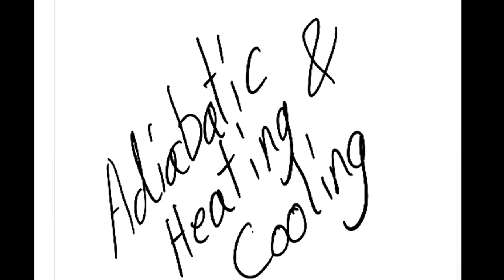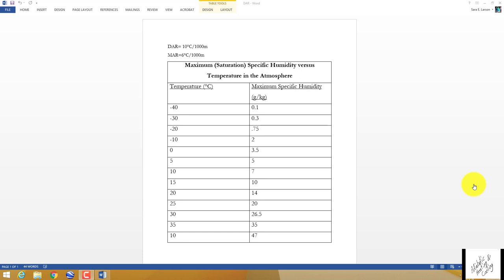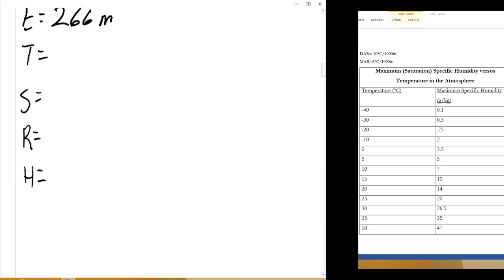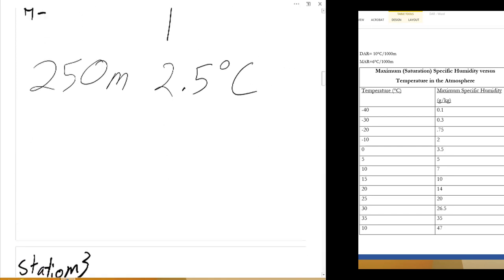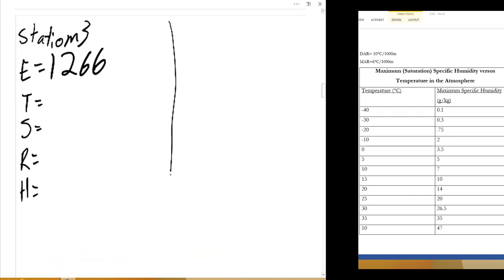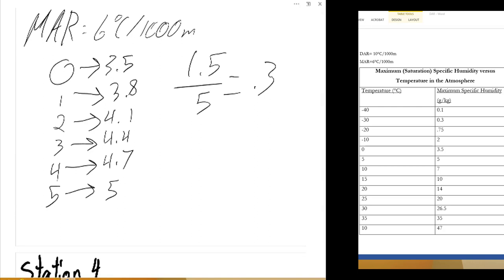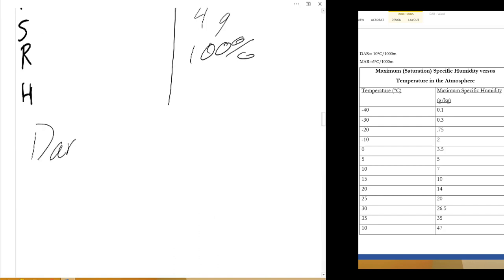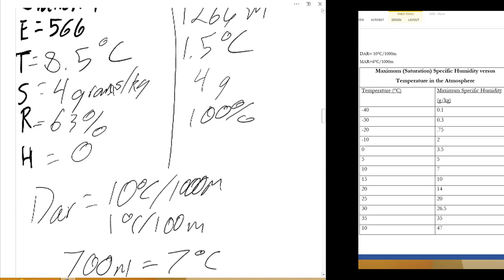Adiabatic Heating and Cooling Lab Example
Having trouble calculating the adiabatic heating and cooling numbers? Try this.